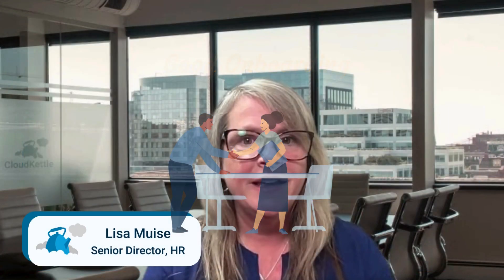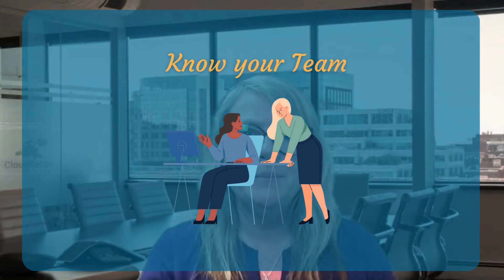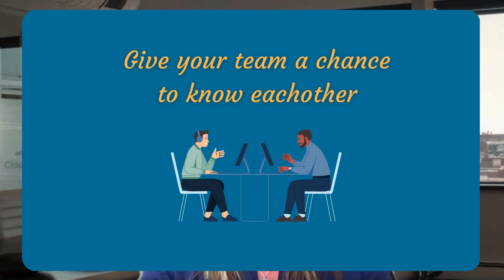4 Tips for Retaining Employees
How does CloudKettle maintain an 86% employee retention rate?
Well... we can't give away all of our secrets, but these 4 tips from our Senior Director of HR, Lisa Muise, are a great place to start.

0:00 Introduction
0:34 Good Onboarding
1:04 Know Your Team
1:25 Give your Team a Chance to Know Eachother
1:41 Flexibility